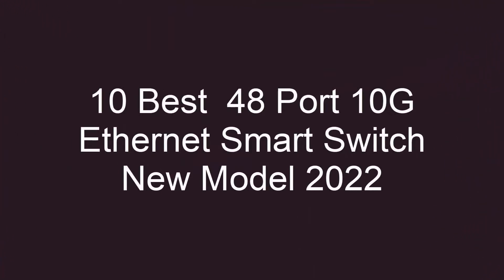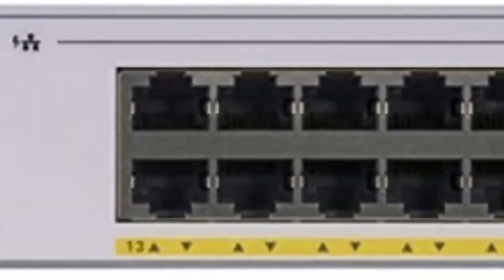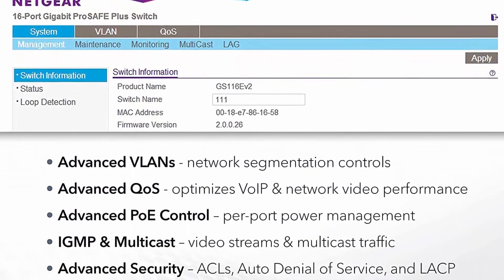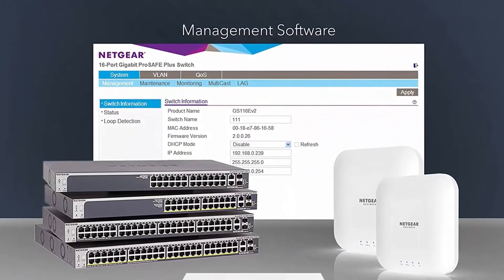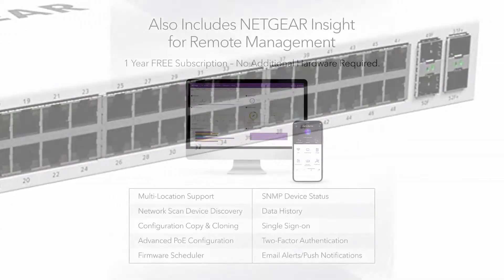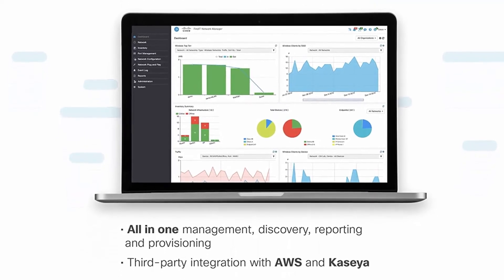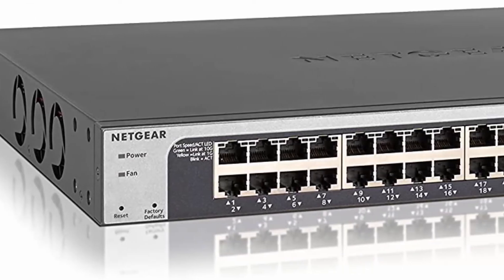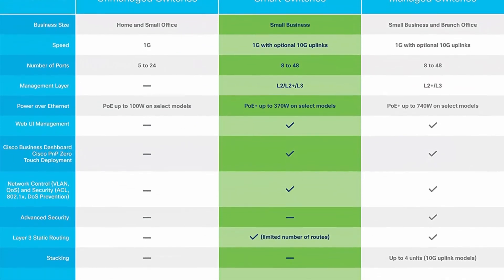✅ 10 Best 48 Port 10G Ethernet Smart Switch New Model 2022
► 10 Best 48 Port 10G Ethernet Smart Switch;
❥ Top 1. Cisco Business CBS250-48T-4X Smart Switch, 48 Port

❥ Top 2. NETGEAR 48-Port 10G Ethernet Smart Switch (XS748T) - Managed, with 4 x 10 Gigabit SFP+, Desktop or Rackmount, and Limited Lifetime Protection

❥ Top 3.  (Renewed) Cisco WS-C2960-48TC-L Switch 2960 Series 48 Port Switch, 2 T/SFP Lan Base Image

❥ Top 4.  Cisco Systems SG250X-48P Smart Switch with 48 Gigabit Ethernet plus 4 10 Gigabit Ethernet Combo Ports SFP+, 382W PoE, Limited Lifetime Protection

❥ Top 5.  NETGEAR 52-Port Gigabit Ethernet Smart Switch with Insight Cloud Management (GC752X) - 48 x 1G, Managed, with 2 x 1G SFP and 2 x 10G SFP+, Desktop or Rackmount

❥ Top 6. Aruba Instant On 1930 24-Port Gb Ethernet 24xGE, 4X 1G, 10G SFP+, L2+ Smart Switch US Cord
B08BC94GBS

❥ Top 7. NETGEAR 48-Port Gigabit Ethernet Smart Switch (GS748T) - Managed, with 2 x 1G SFP and 2 x 1G Combo, Desktop or Rackmount, and Limited Lifetime Protection

❥ Top 8.  TRENDnet 28-Port Web Smart Switch, 24 x Gigabit Ports, 4 x 10G SFP+ Slots, High Speed Network Uplinks, 128 Gbps Switching Capacity, Network Ethernet Switch, 1U Rack Mountable, Black, TEG-30284

❥ Top 9. NETGEAR 52-Port PoE Gigabit Ethernet Smart Switch (GS752TP) - Managed, Optional Insight Cloud Management, 48 x PoE+ @ 380W, 4 x 1G SFP, Desktop or Rackmount, and Limited Lifetime Protection

❥ Top 10.  Cisco Business CBS250-24P-4G Smart Switch | 24 Port GE | PoE | 4x1G SFP | Limited Lifetime Protection

The Best 48 Port 10G Ethernet Smart Switch
If you are looking best 48 Port 10G Ethernet Smart Switch. This videos are just for you. Our experts spend a lot of time and select the 10 best 48 Port 10G Ethernet Smart Switch for their quality, features, and customer feedback. You can take a look. It helps you to pick up the right one.

►Timestamps:

00:00 - intro
00:43 - Top 10
01:41 - Top 9
02:34 - Top 8
03:43 - Top 7
04:26 - Top 6
05:14 - Top 5
06:04 - Top 4
07:17 - Top 3
07:48 - Top 2
08:30 - Top 1
09:26 - End